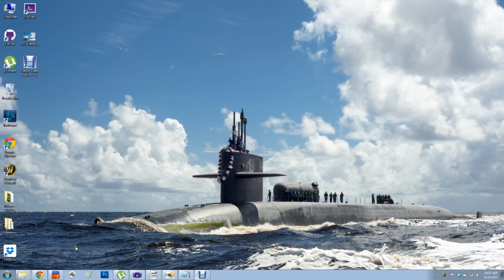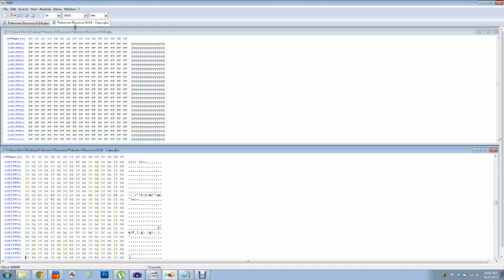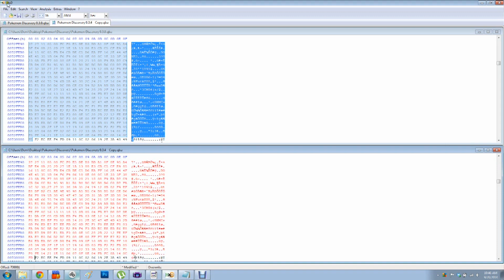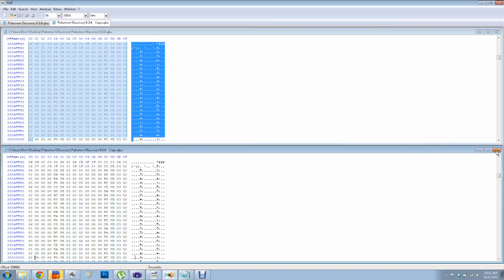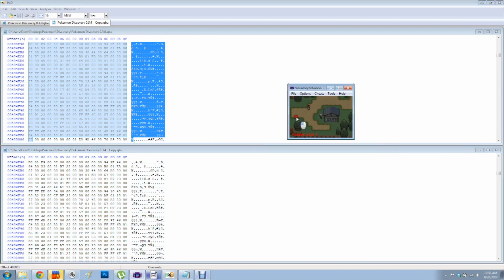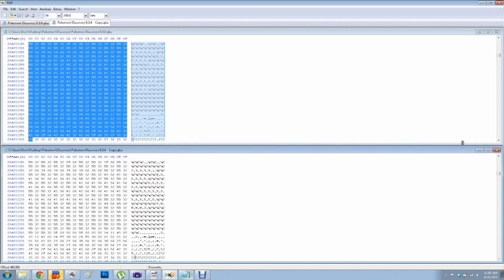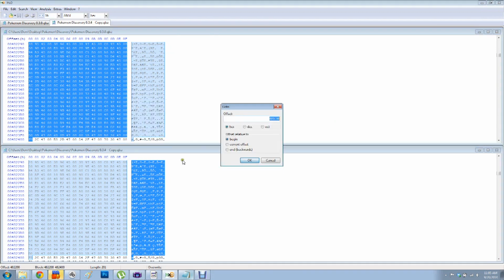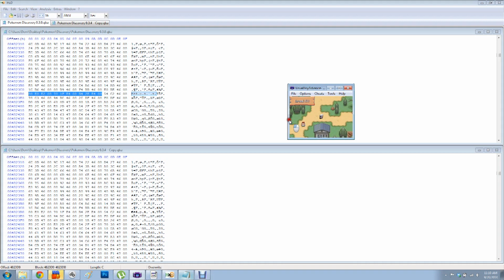Fixing Bugs with HxDen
A tutorial I made for fixing practically any bug with HxDen.